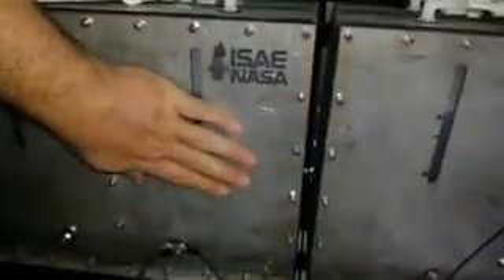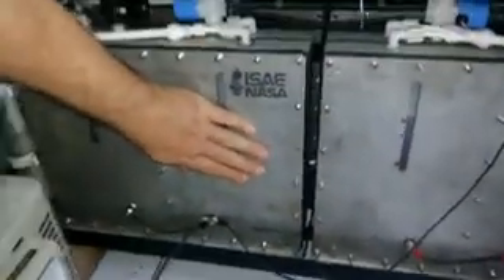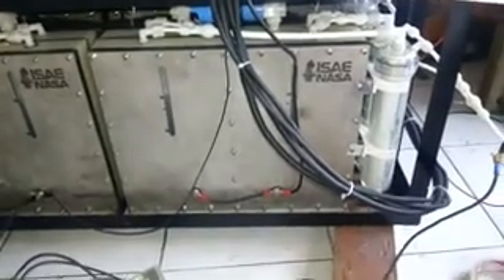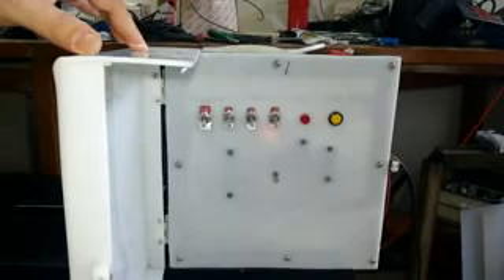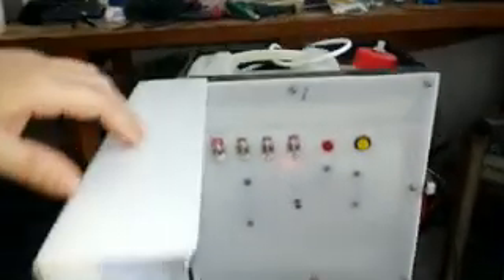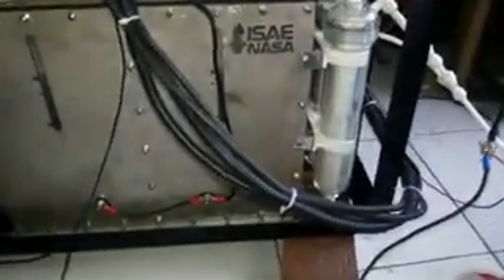HHO Indonesia, Gen-6V4A in conditioning stage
These HHO Generator was design to meet trucks and buses need .
28 plates of no hole plates and working on 24 volts 20 amps.
For Diesel Engines.